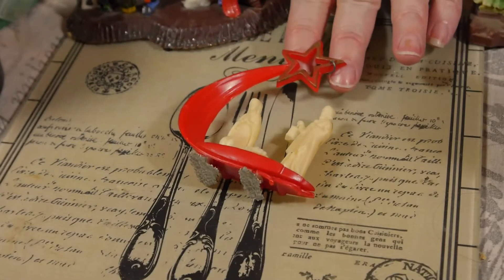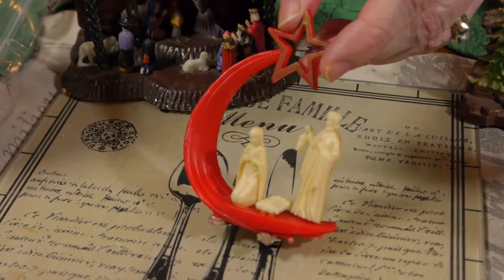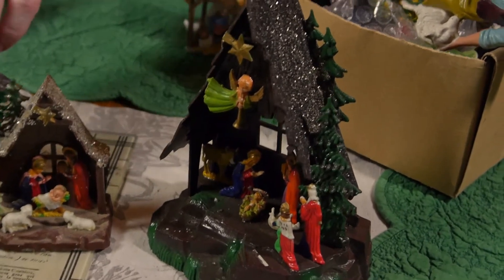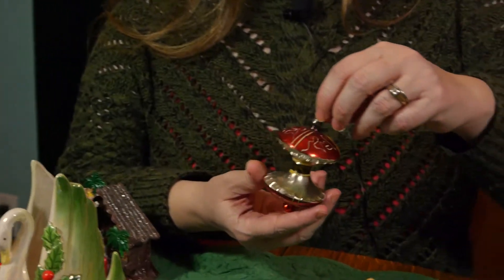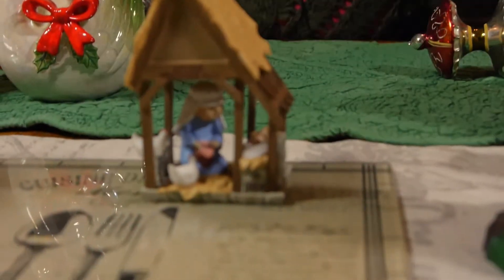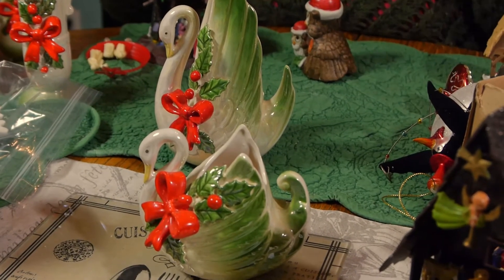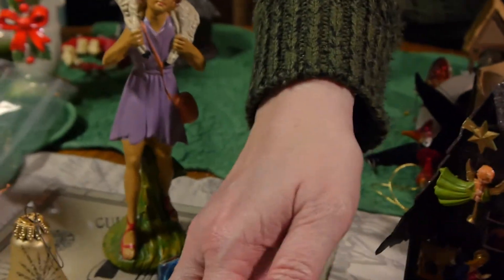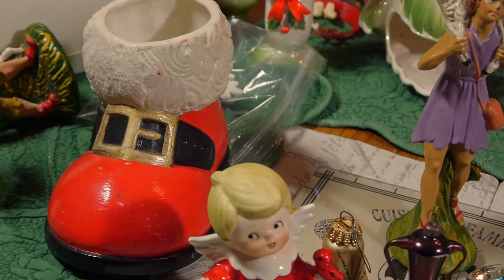Vintage Christmas Madness - Estate Sale Basement Clear Out - eBay Resale Haul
The decision was made- bring up everything we wanted from a basement full of vintage Christmas decorations - for a great bargain price!  From hand blown German ornaments to 1970's miniature plastic nativity scenes, tons of fun treasures were unearthed!
Please checkout the channel description for links to my eBay and Etsy stores!